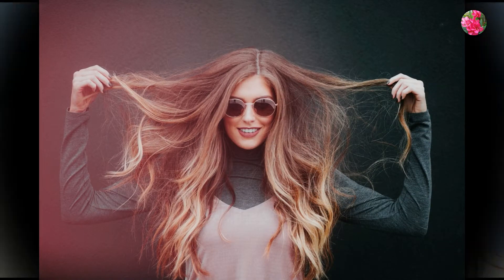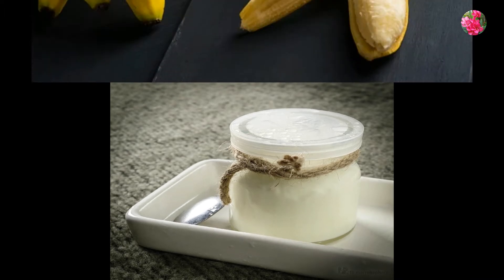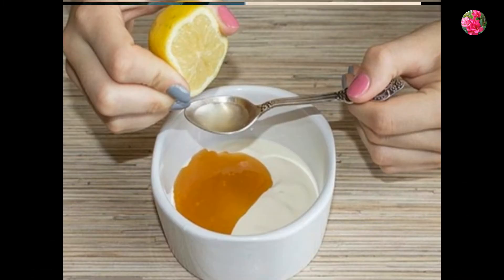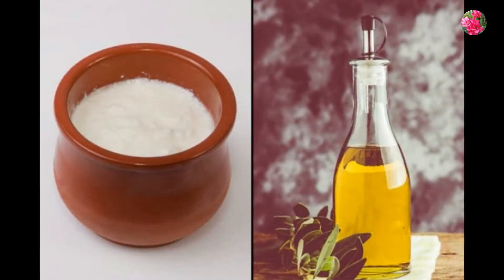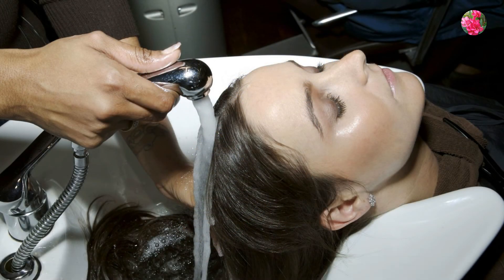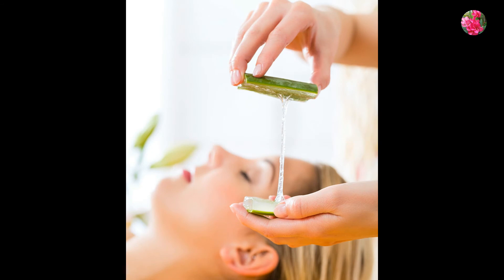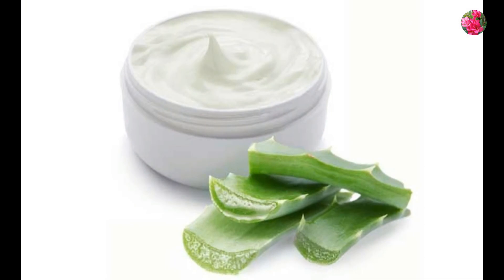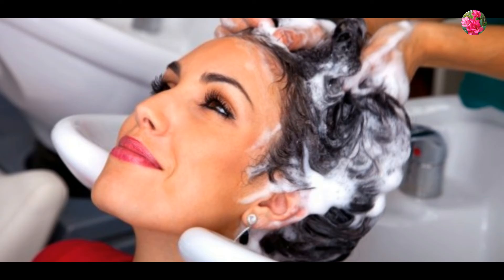Miracle Hair Mask | Repair Extreme Damaged, Dull, Rough Hair | Health Tips | Yogurt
Repair Extreme Damaged Hair Repair Extreme Damaged, Dull Hair, Rough Hair